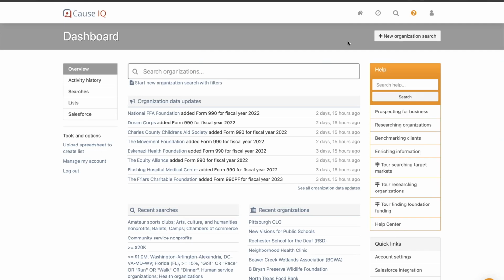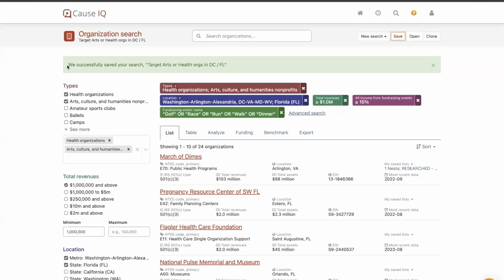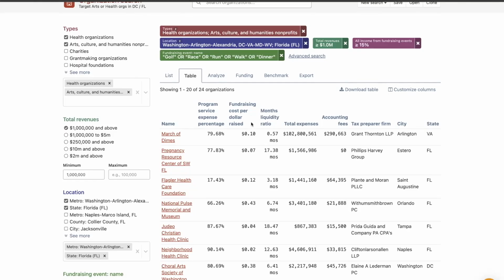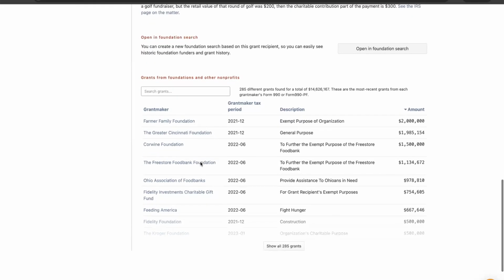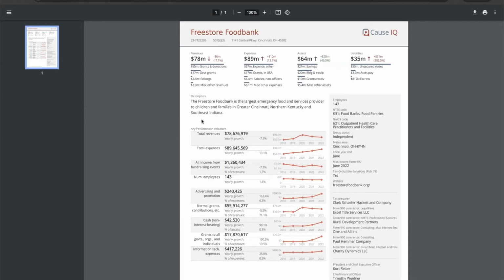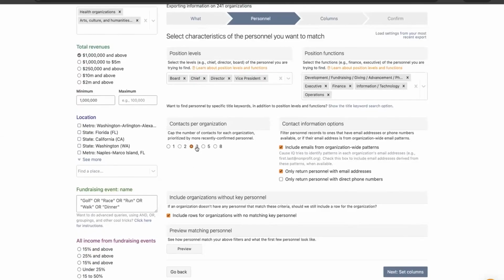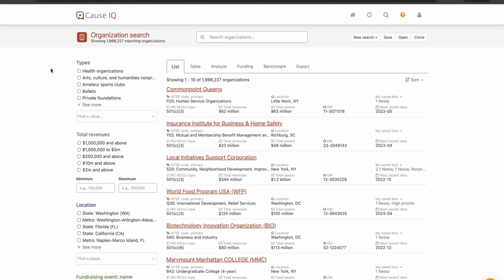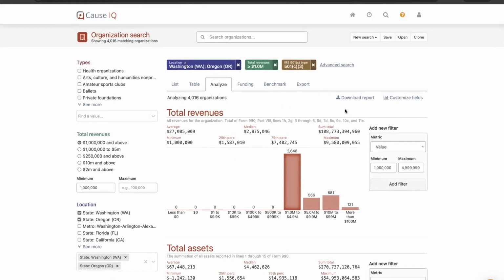Full website walkthrough: Conduct business development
Learn how to use Cause IQ to grow, serve, and maintain your company's nonprofit client base.

00:00 - Introduction
00:28 - Create target searches
07:59 - Export information in bulk
14:30 - Research organizations in depth
31:17 - Find personnel and contact information
40:44 - Conduct market research
48:08 - Wrap up